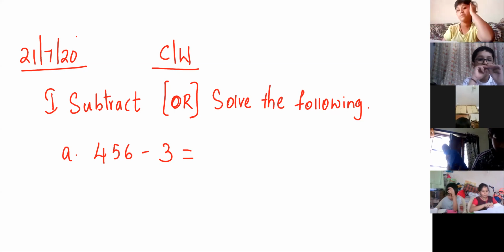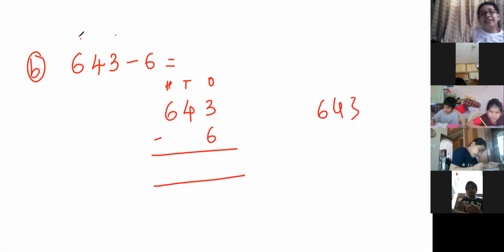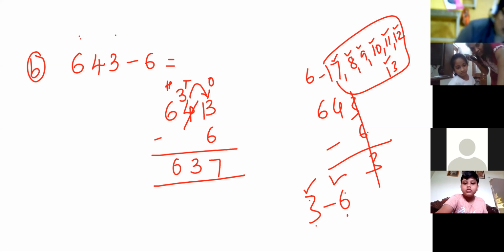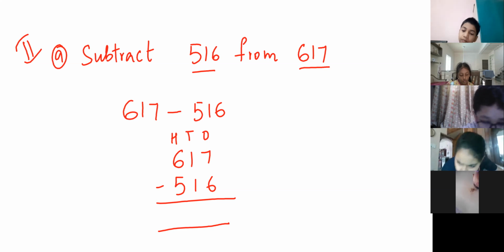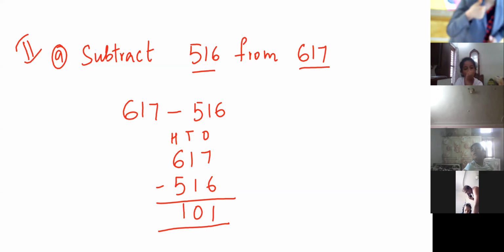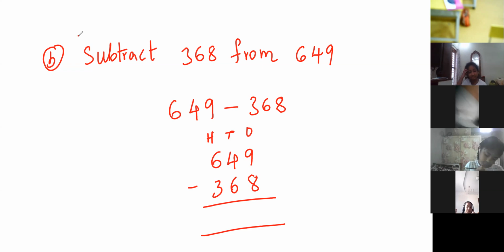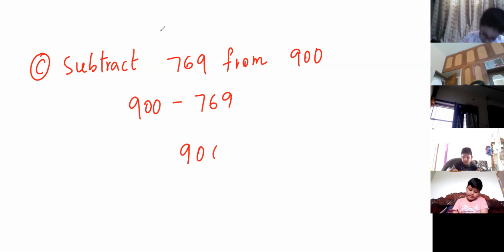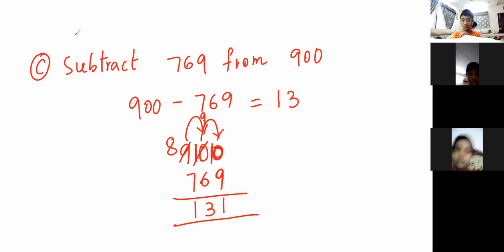GRADE 3 Maths 21-07-2020